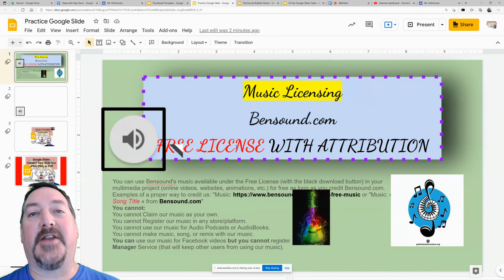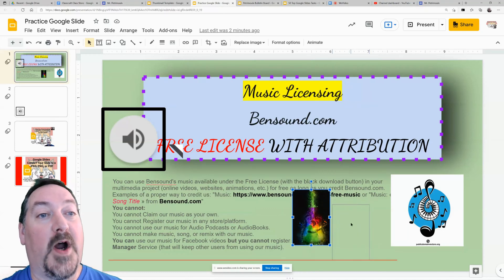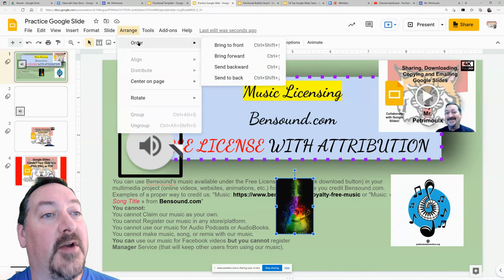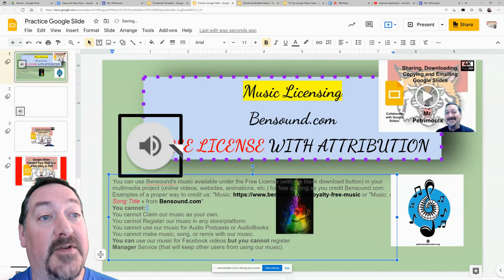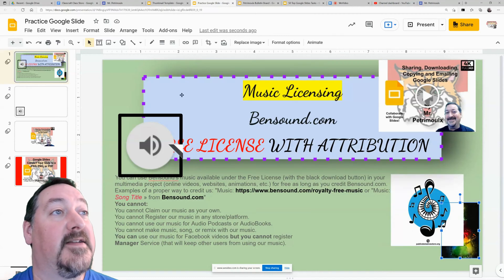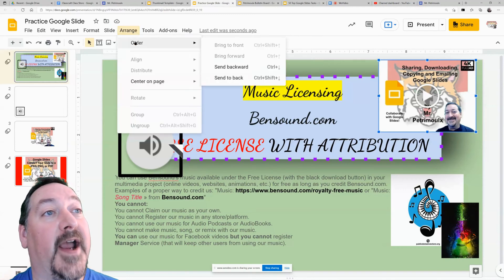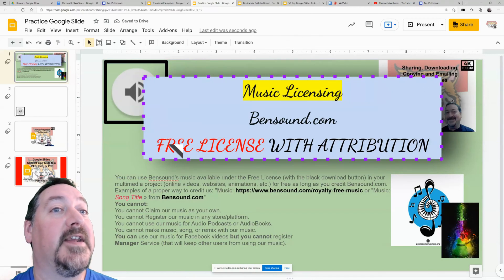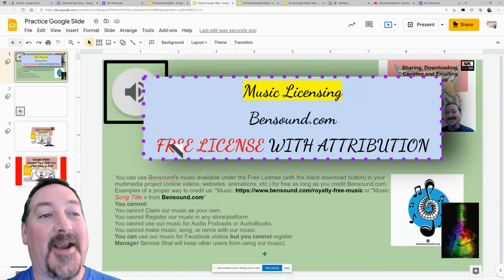Google Slides Picture Layering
Layer your media on a Google Slide.  Learn to move pictures in front of other pics or behind text boxes.